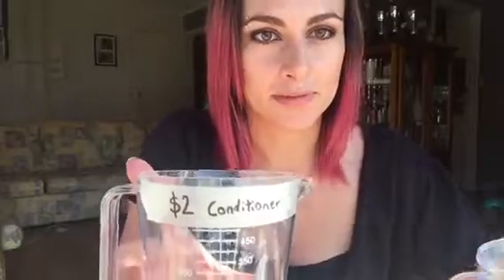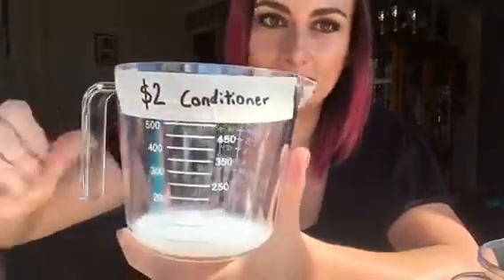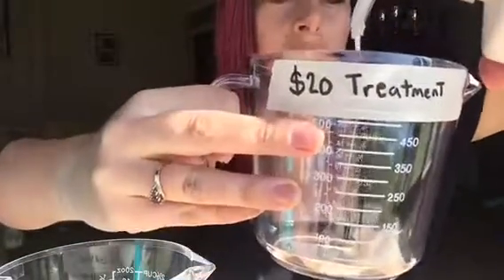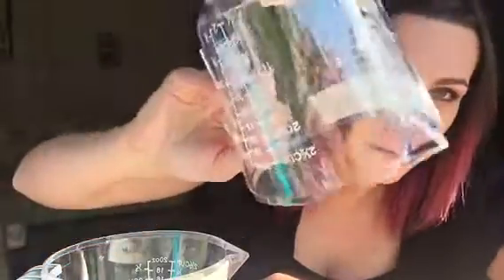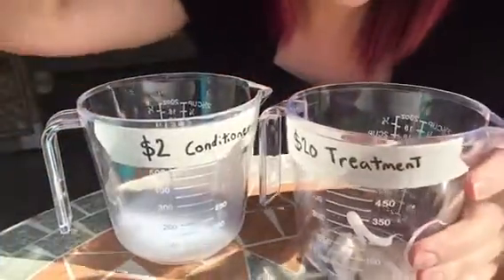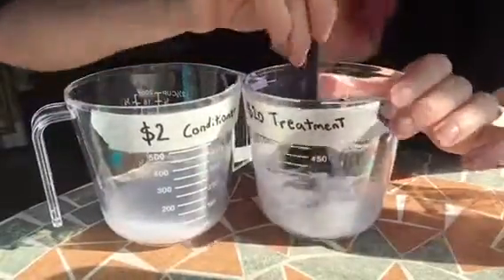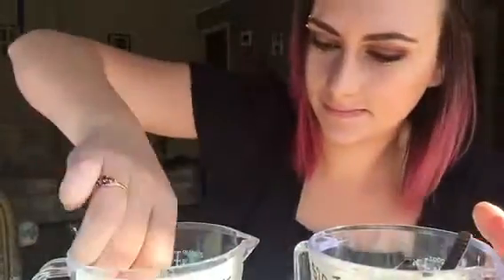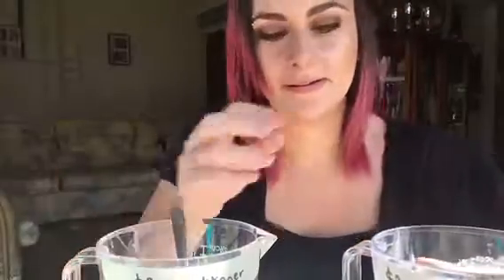CHEAP CONDITIONERS what are you really paying for??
THIS IS AN EYE OPENER!
lets talk about what you get in a $2 bottle of conditioner.
and why i want you to start doing regular treatments, and not cheap out on products!!!